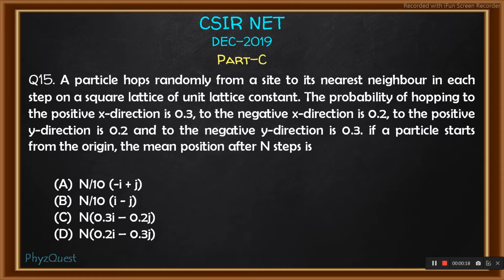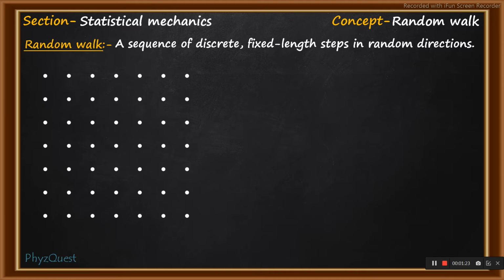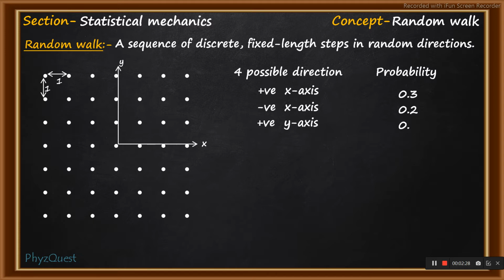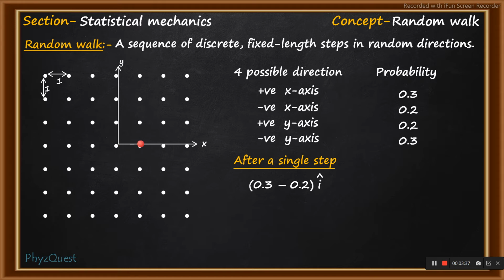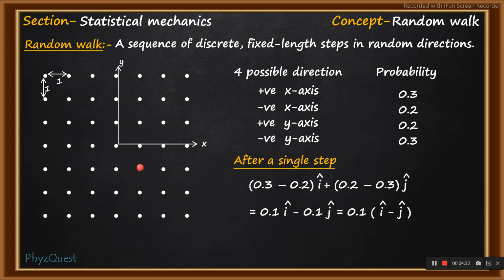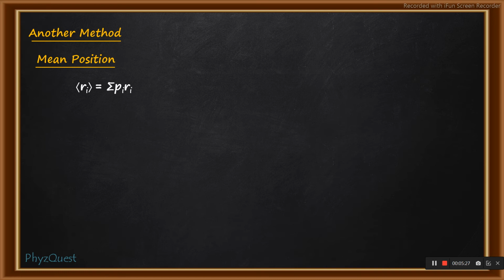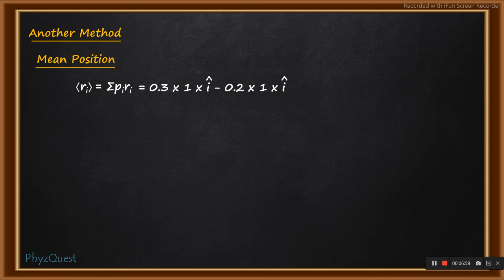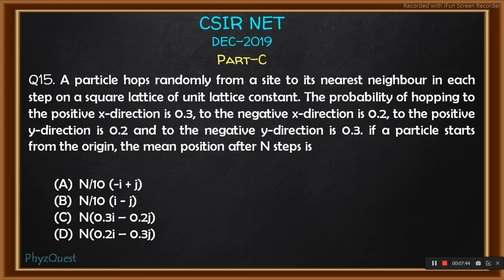CSIR NET DECEMBER 2019 Physics Solution| Part-C| Question-15| Statistical Mechanics| Random walk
Detail Solution